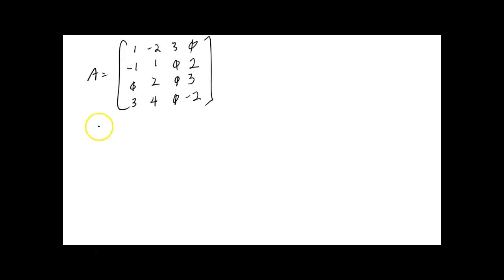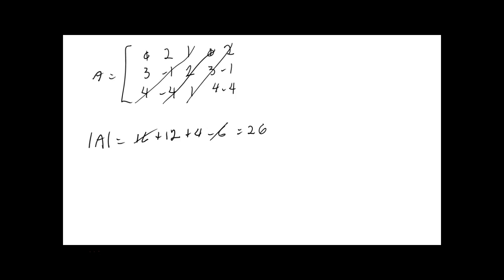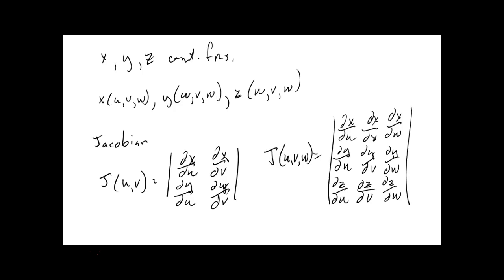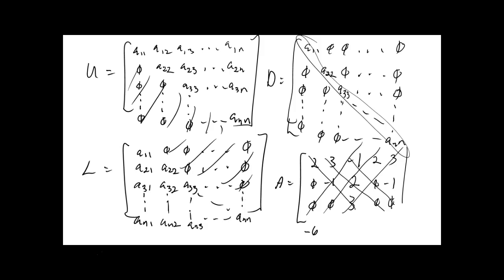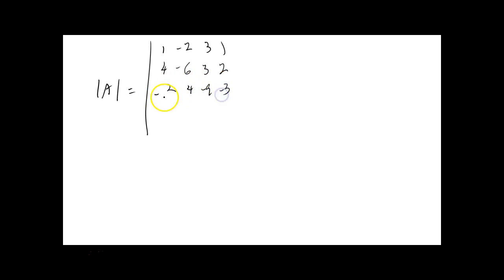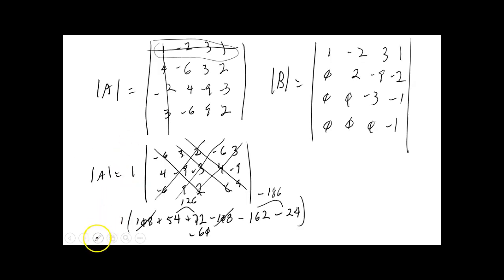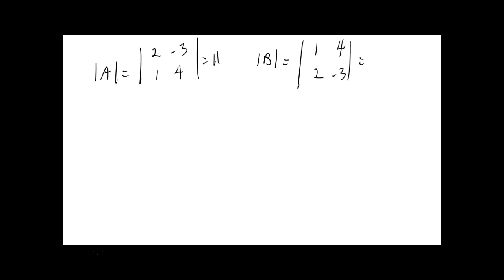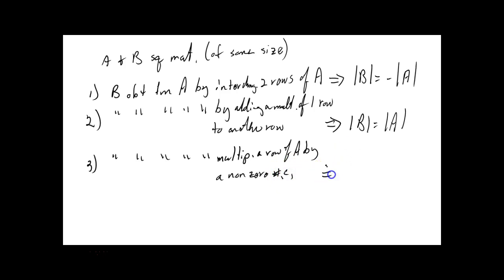MTH237 Sections 3.1-2